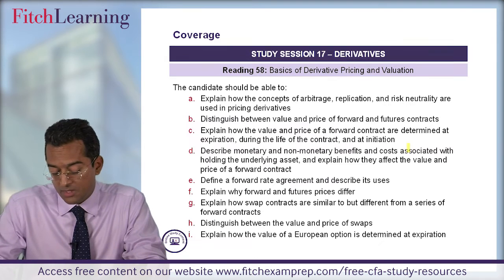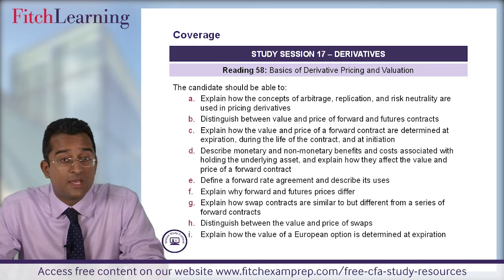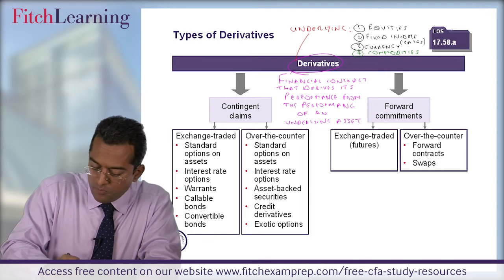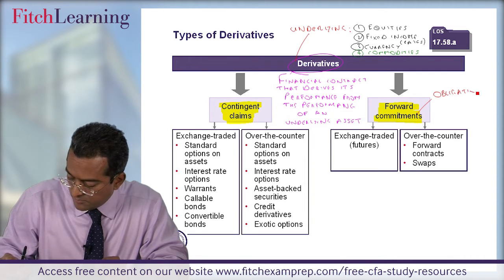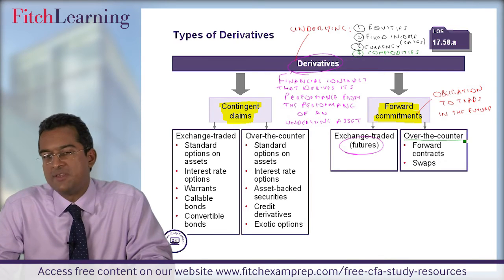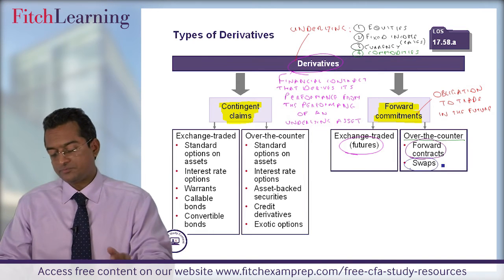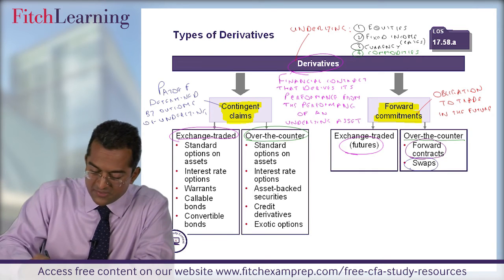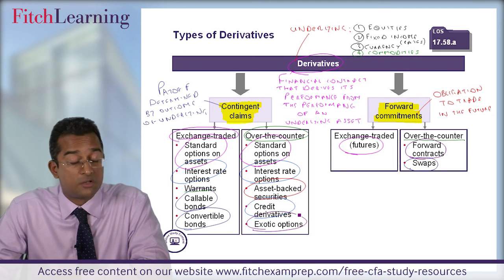Level 1 CFA® Basics of Derivative Pricing and Valuation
In this short video the Fitch Learning instructor describes the derivative content of the CFA® exam curriculum before looking at the basics of derivatives, focusing on the  types of derivatives and their features.

As part of the Fitch Group, Fitch Learning delivers learning and development solutions for the financial services industry.

We offer a variety of CFA exam preparation, including classroom learning, online learning and review classes.  We pride ourselves on our innovation, our enthusiasm for teaching and our commitment to client service.

to access more free content.